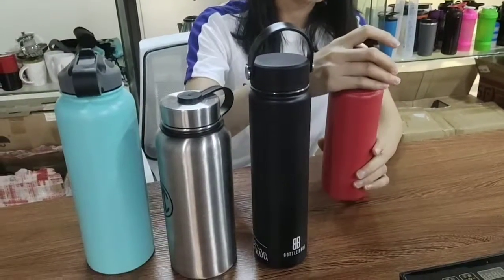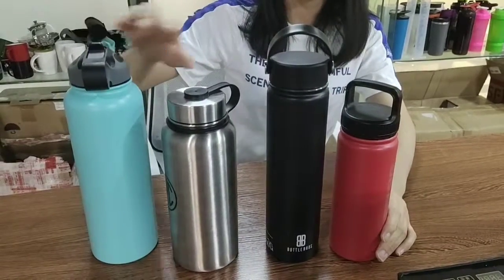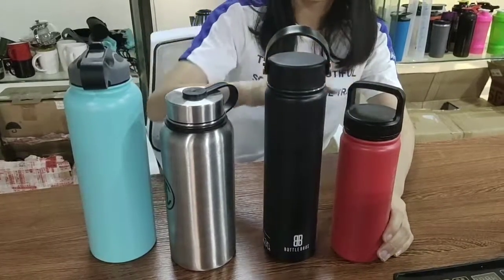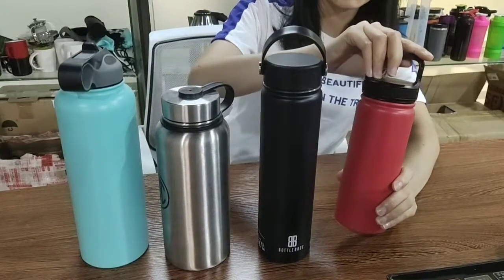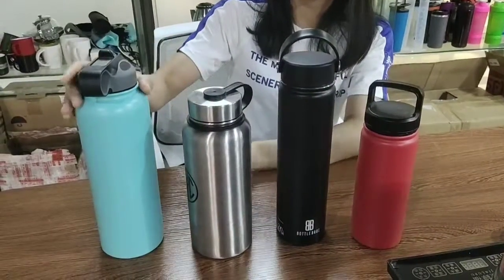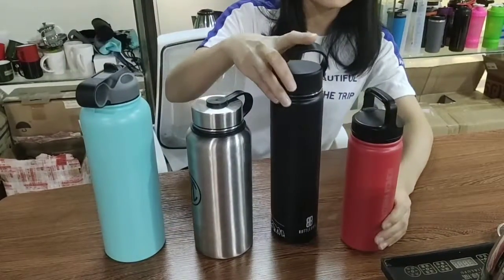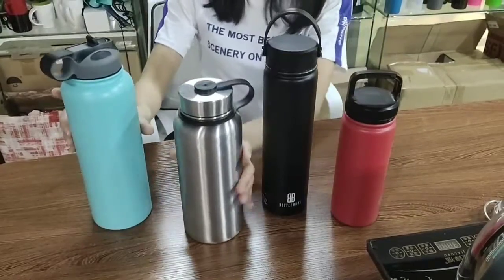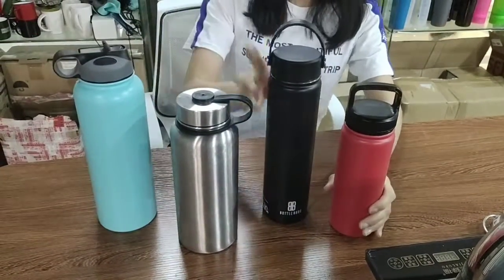Best stainless steel bottle CHINA LULUTONG INDUSTRY CO.,LTD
stainless steel bottle manufacturer from CHINA LULU TONG INDUSTRY CO.,LTD , keep cold for 24 hours , keep hot for 12 hours .